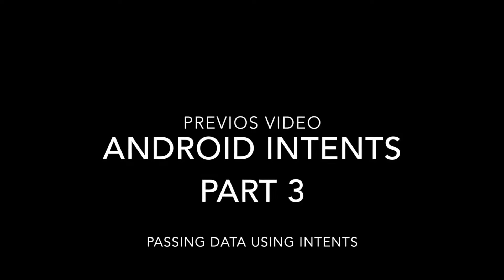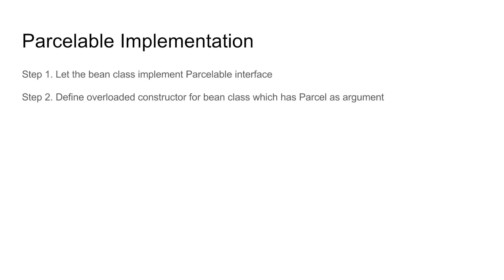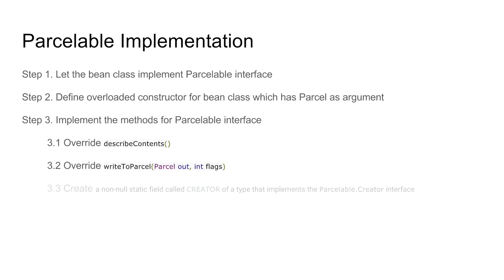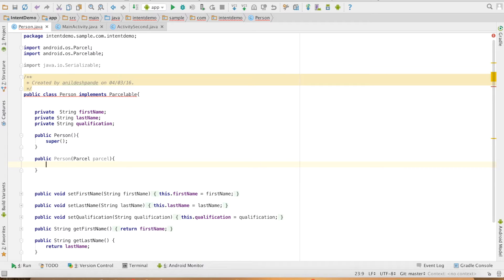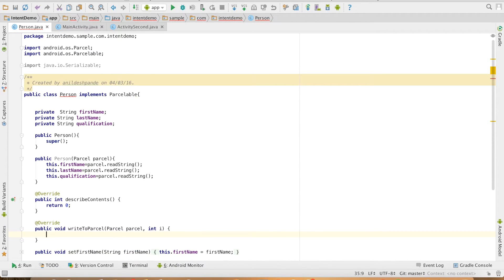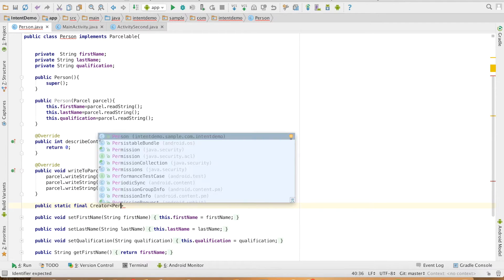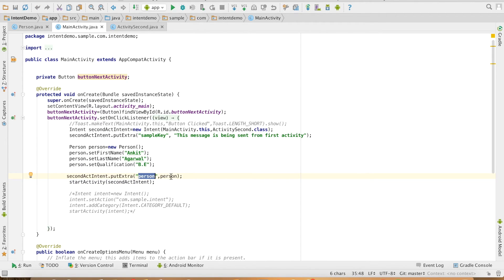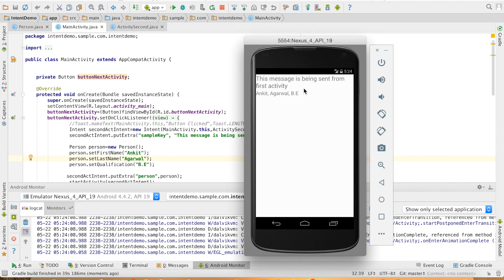Android Intents Part 4 - Using Parcelable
This is about using Parcelable interface instead of Serializable to pass Java objects in Intents. Parcelable  is considered to be faster than that Serializable interface. This video demonstrates a simple use of converting a Person Serializable class in to a Parcelable class and then passing it along Intent.